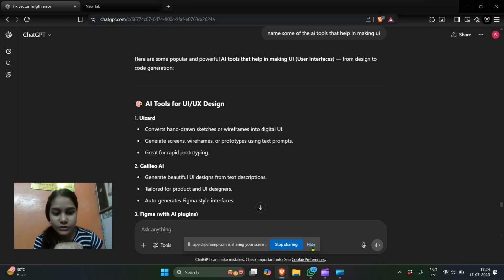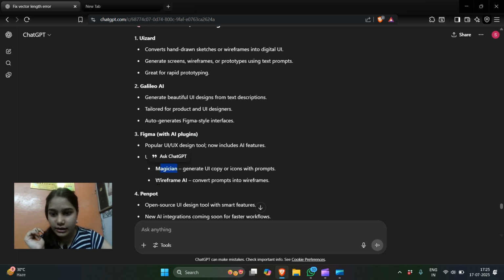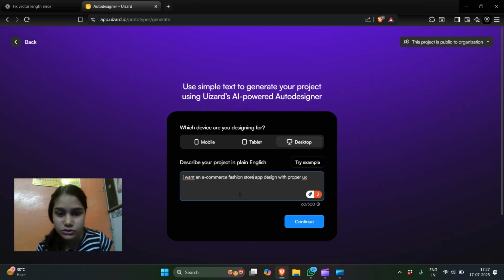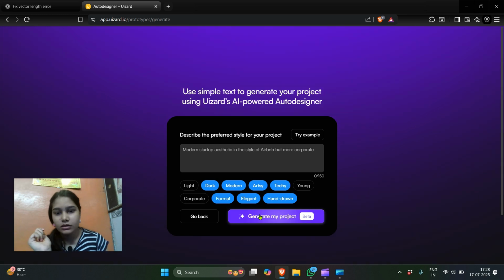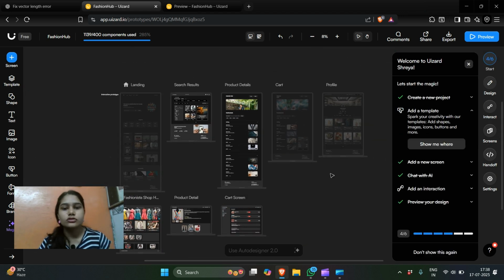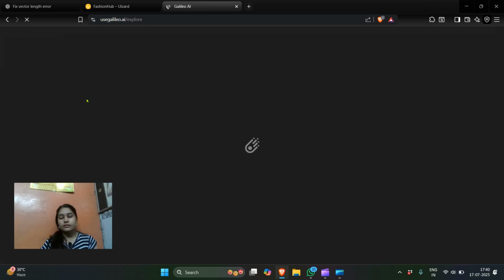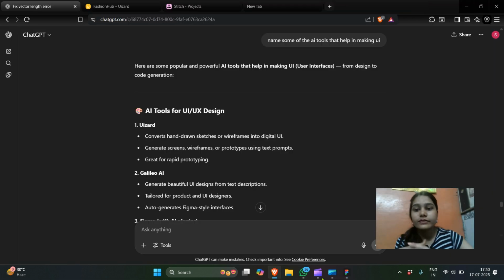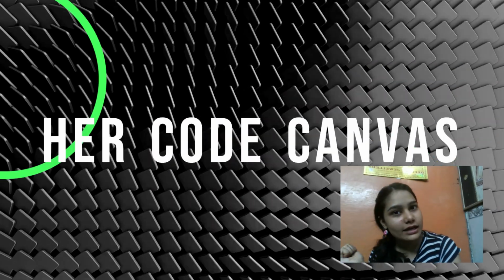I Let AI Design My UI – Uizard & Galileo AI Shocked Me!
🎨 Can AI really replace UI/UX designers?
In this video, I put two powerful AI design tools — Uizard and Galileo AI — to the test! From wireframes to UI screens, these tools promise fast, smart, and beautiful designs. But can they match a real designer’s creativity?

If you're a UI/UX designer, frontend developer, or someone exploring AI tools for design, this video is for you! I compare features, try out real-time designs, and share the pros & cons of using AI in creative workflows.

✨ Timestamps:
00:00 – Intro
01:15 – What is Uizard?
03:10 – Testing Uizard Live
05:00 – What is Galileo AI?
06:00 – Galileo AI Demo

🧠 What you’ll learn:

How AI design tools like Uizard and Galileo AI work

Which tool is better for beginners and professionals

Whether AI can replace human creativity in design

UI/UX design with artificial intelligence

Real-world application of AI for website and app design